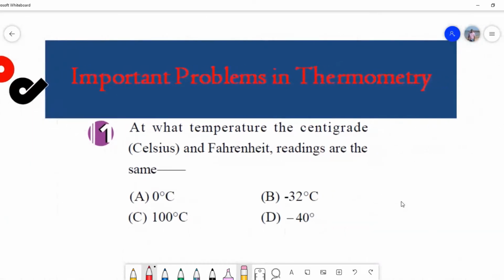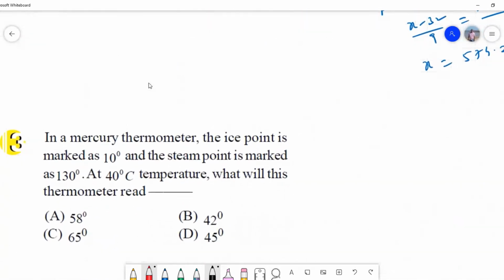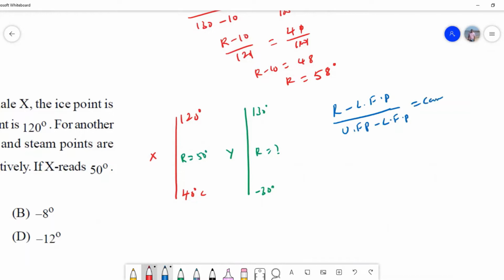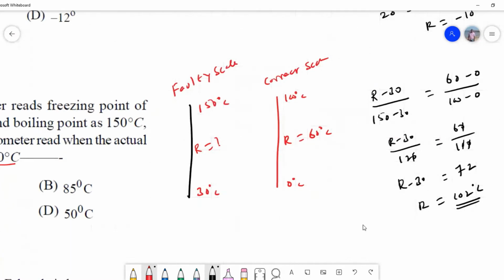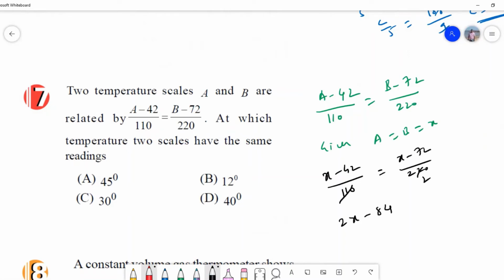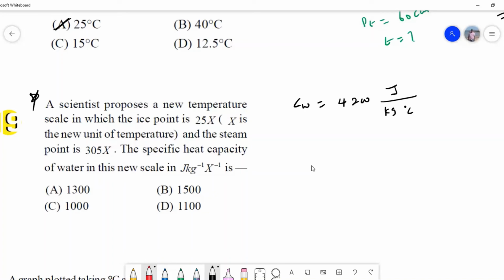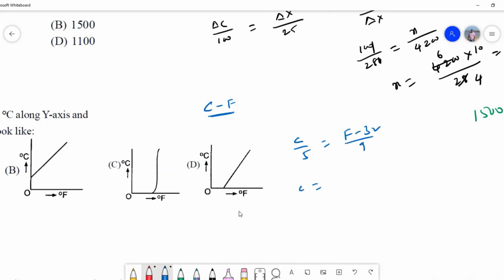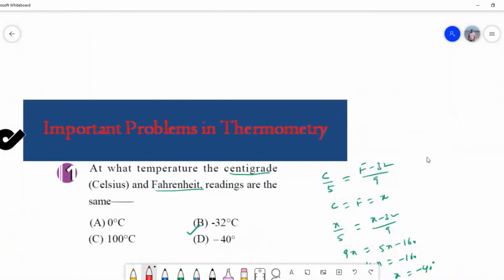Important Problems in Thermometry for JEE/NEET--By Venkatesh Panyam